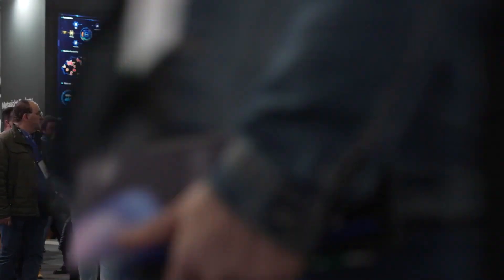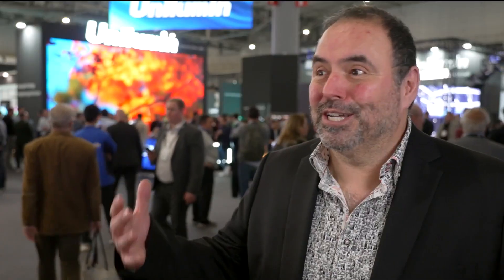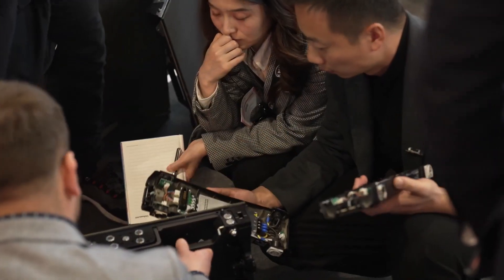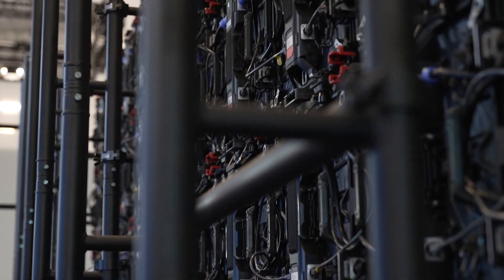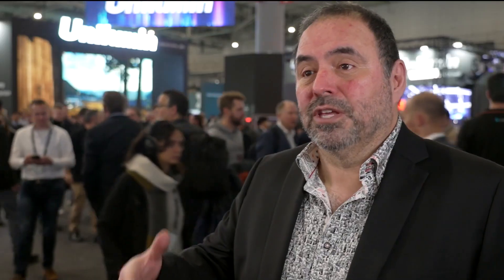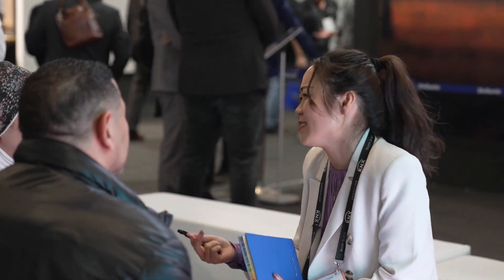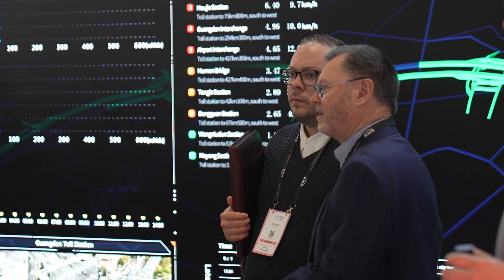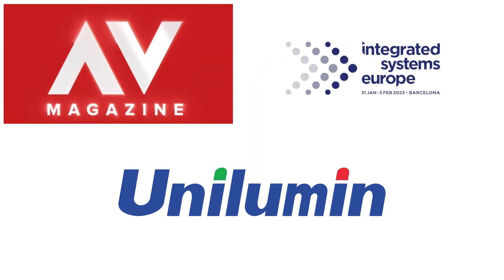AV Magazine Interview - Unilumin Attended ISE 2023 with High level Light & Display Products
Many thanks to @AV Magazine for the enlightening interview of Unilumin at the 2023 @ISE_Show, which conveys Unilumin’s Metasight strategy, Micro products, and integrated solutions to more audiences. With a big blueprint, we’ll continue to provide global partners and customers with more user-friendly products & solutions and more considerate services. Let’s look forward to the brighter future that Metasight will bring.